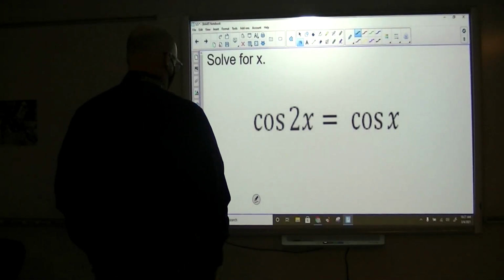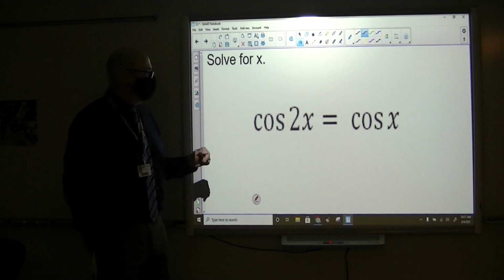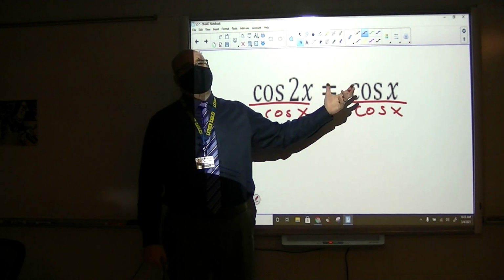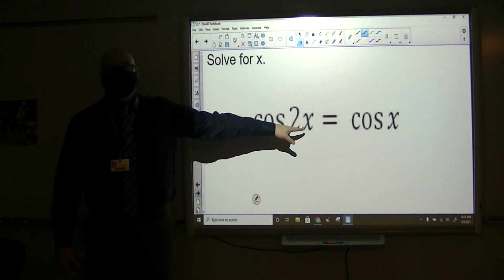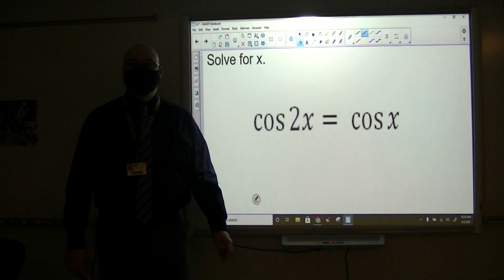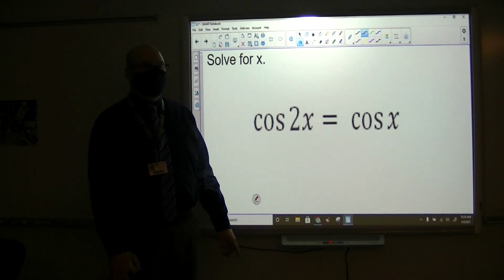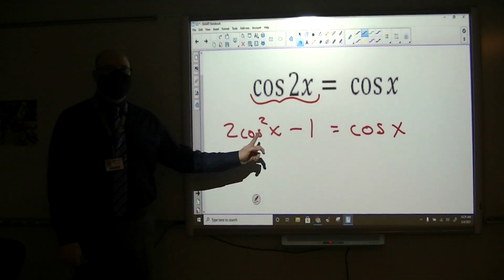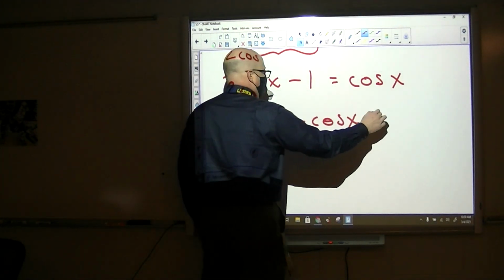Solving Trig Equations Example #11